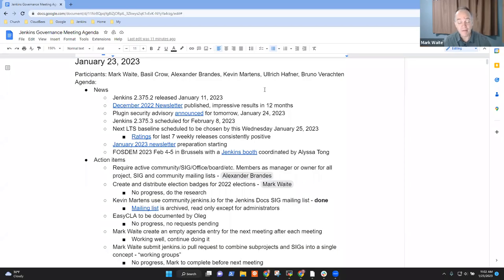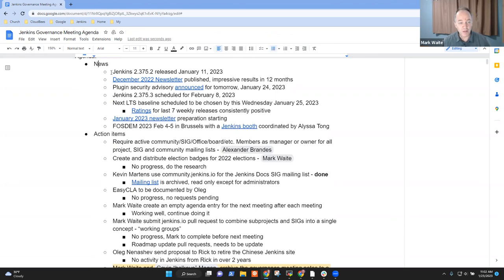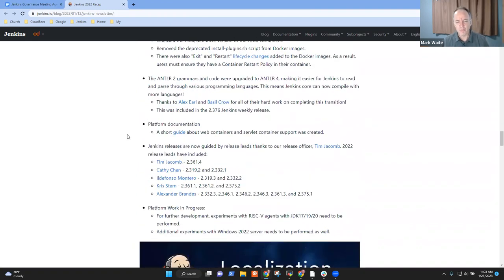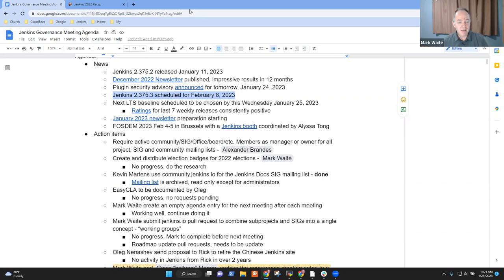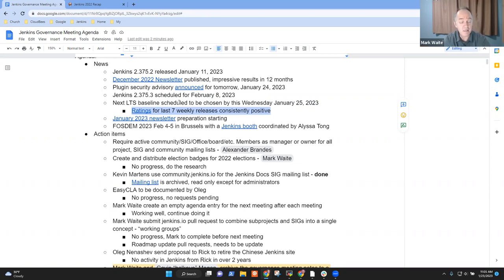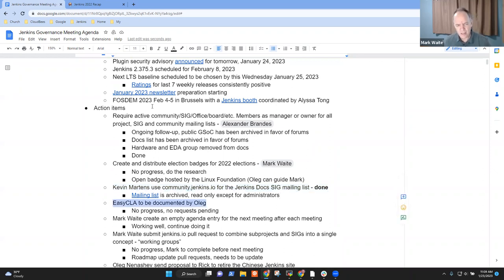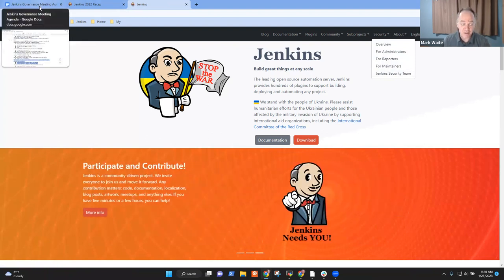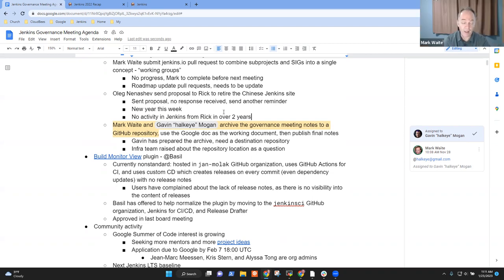Jenkins Governance Meeting January 23, 2023